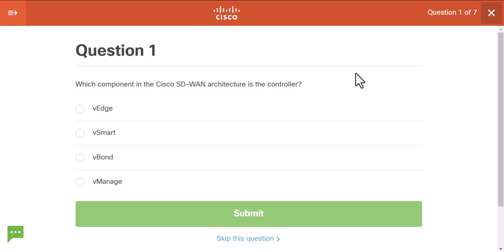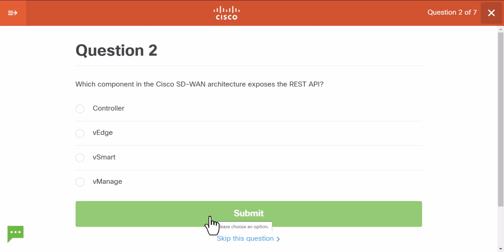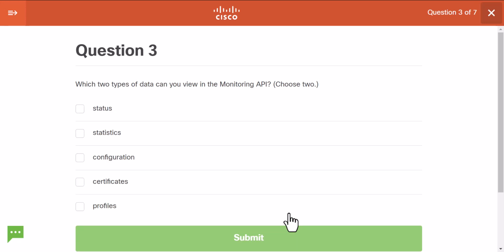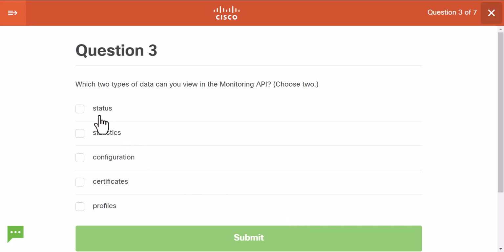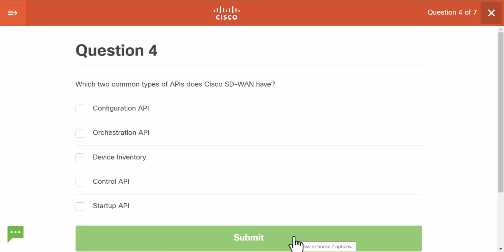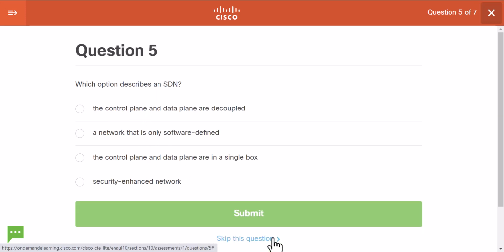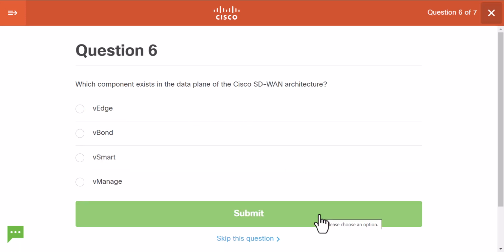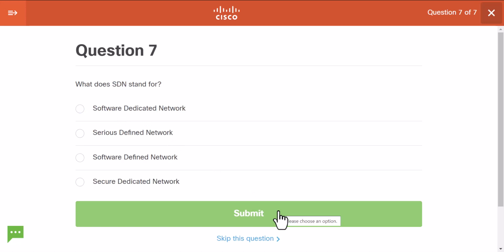CCNP ENAUTO Section 10 Summary Challenge with explanation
Section 10: Introducing Cisco SD-WAN Programmability

Implementing Automation for Cisco Enterprise Solutions (ENAUI), prepares for the 300-435 ENAUTO Automating and Programming Cisco Enterprise Solutions certification exam.